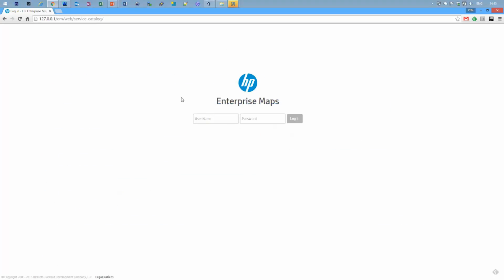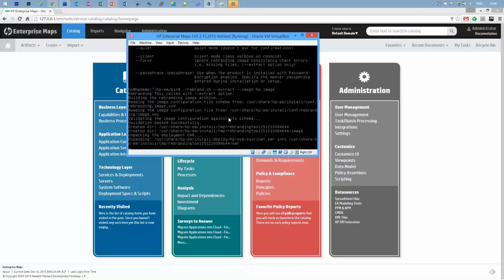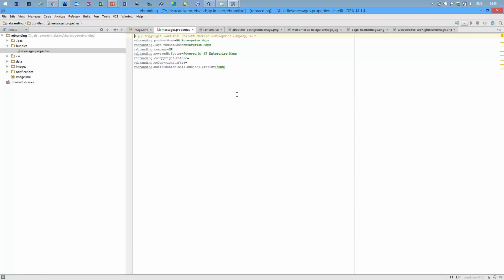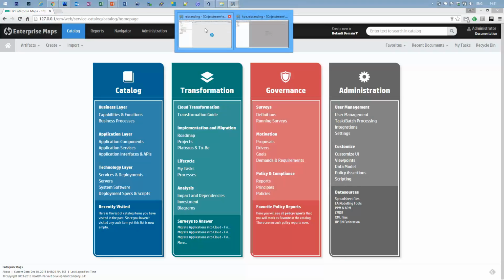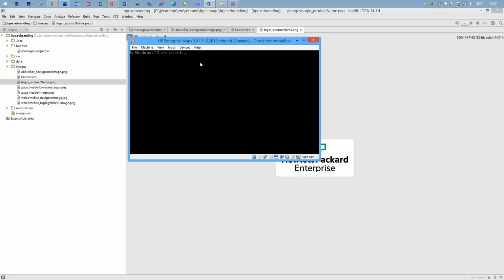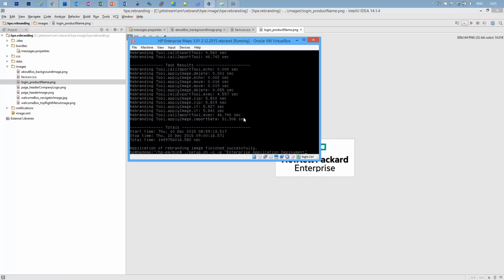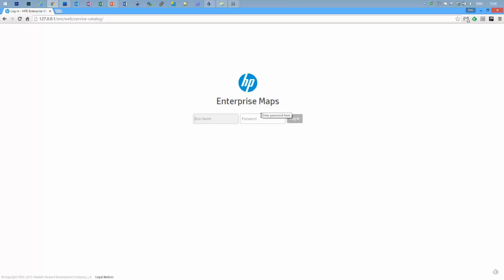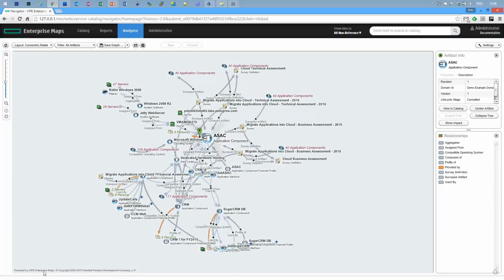Customization - Rebranding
How to change logos and texts in Enterprise Maps.